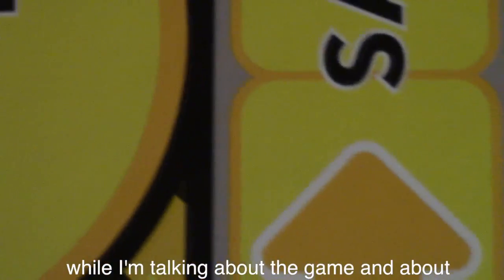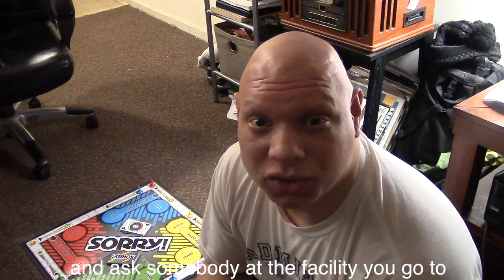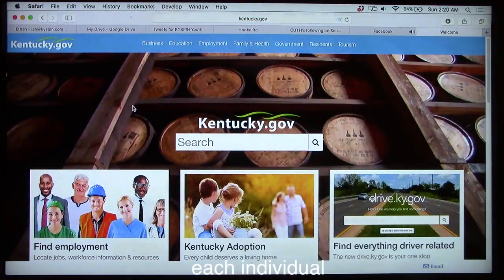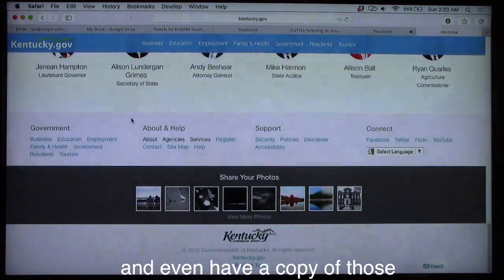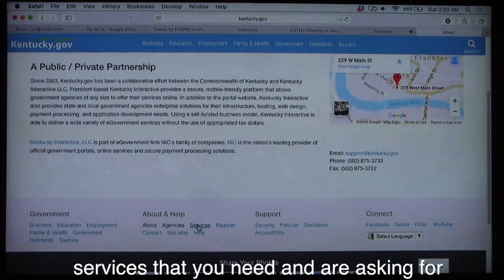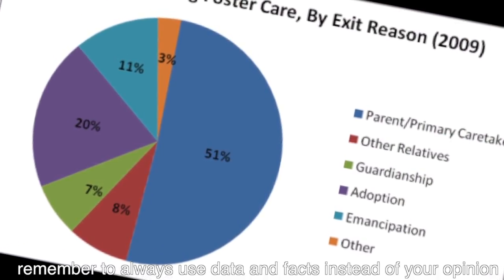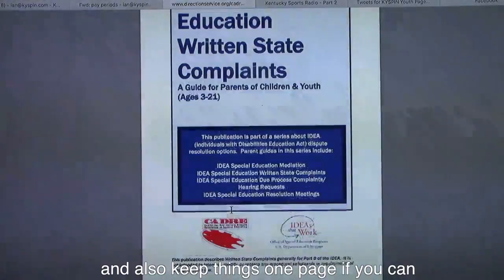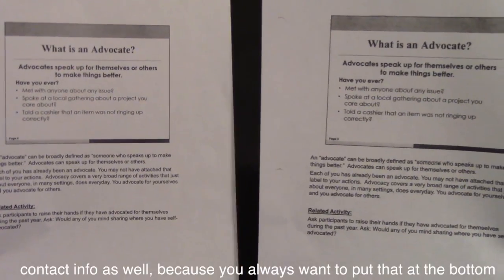KY-SPIN Youth Self-Advocacy [CC]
This video will discuss what advocacy means, how to improve your advocacy skills, and how you can make a difference. We also will discuss the importance of collaboration to effectively advocate for yourself.  Based on the curriculum created by the National Family Advocacy Support and Training (FAST) Project, a project of PACER Center.